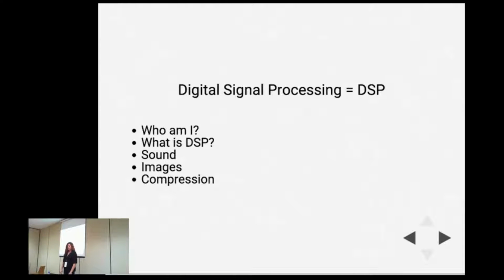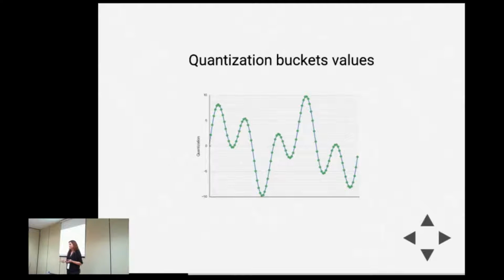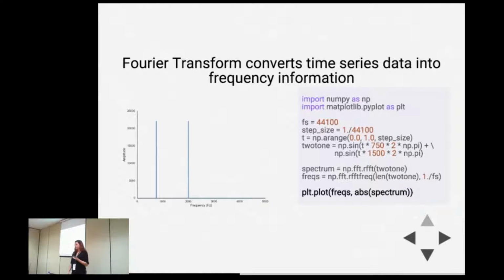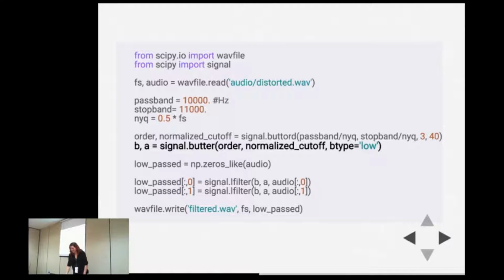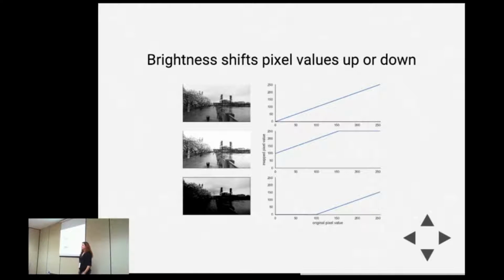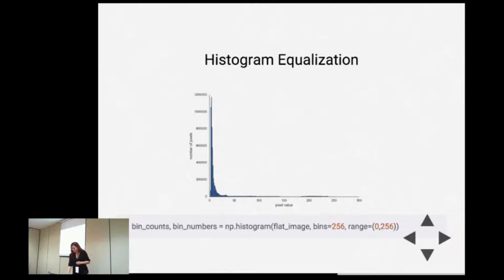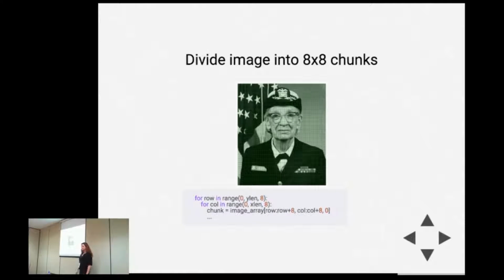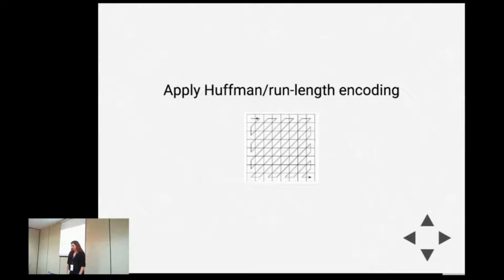PyCaribbean 2016 - DSP Desmystified by Amy Boyle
"Want to understand the “magic" behind speech recognition, image manipulation, and data compression? The world is full of signals, and digital signal processing (DSP) allows us to interpret and manipulate them, leveraging the power of computers. Images, audio, video, temperature, tweets, anything measurable in time and/or space can be represented as a digital signal, and analyzed using DSP. Learn what DSP is, and how you can use it to look at data, and the world around you, with a new critical eye.

"DSP has a reputation of being hard to learn, but you do not need profound analytical skills or an extensive background in mathematics to grasp the fundamental concepts. If you know basic algebra, and you know what a sine wave is, you can learn the basics of DSP.

"There are some great python libraries for employing DSP. I will provide examples using Python and the SciPy package. "

- Amy Boyle